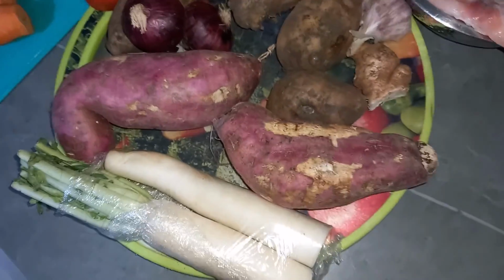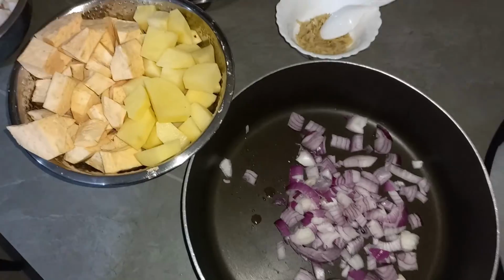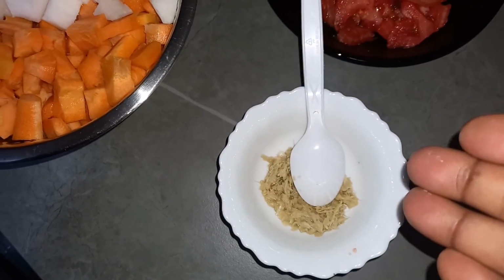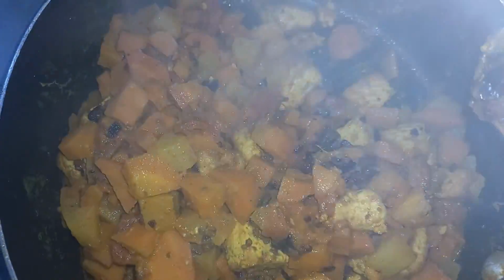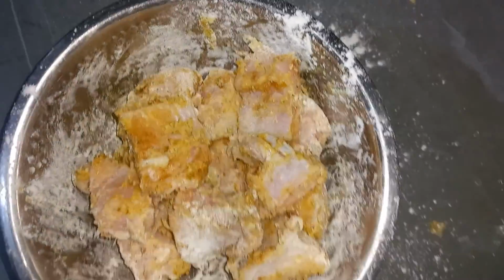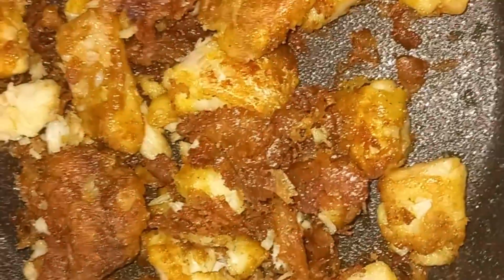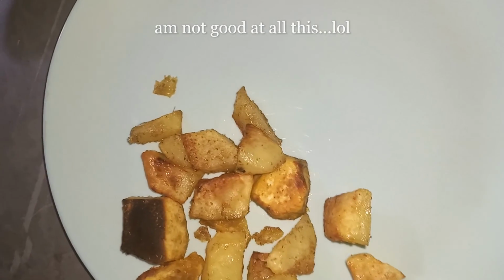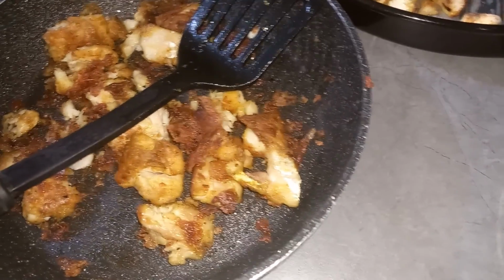WHATS FOR DINNER? COOK WITH ME...